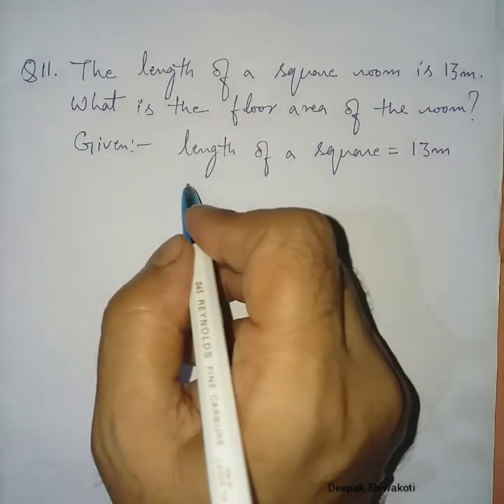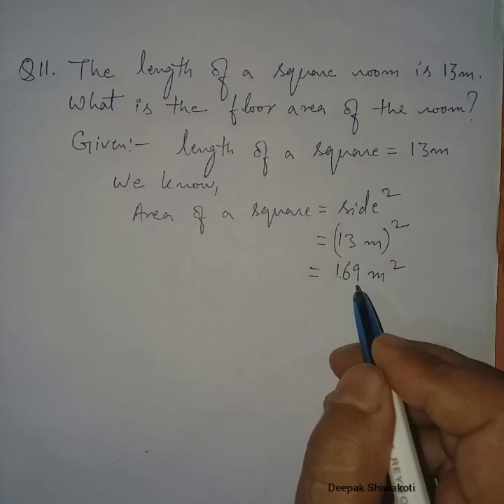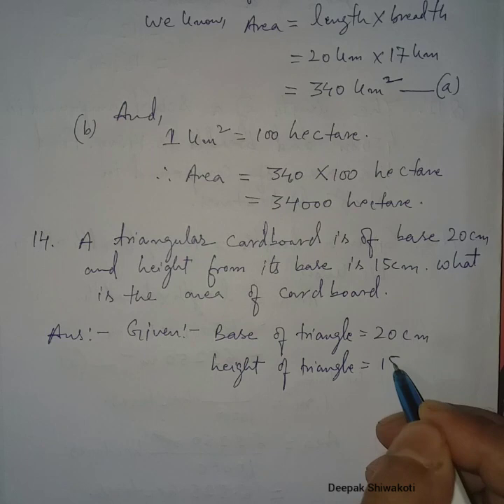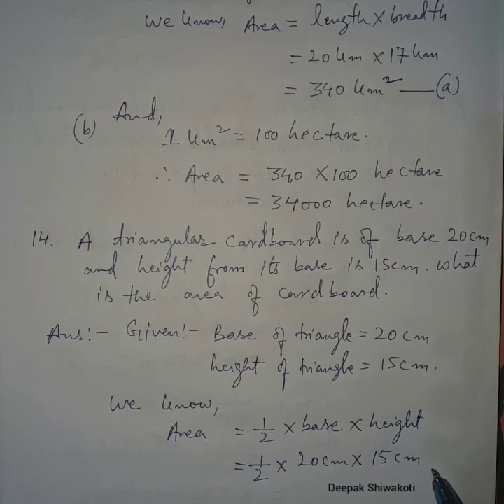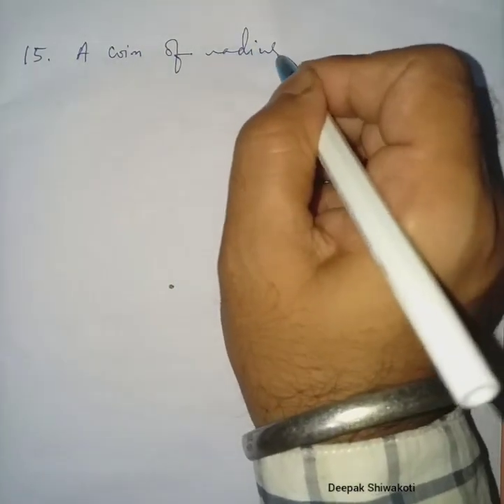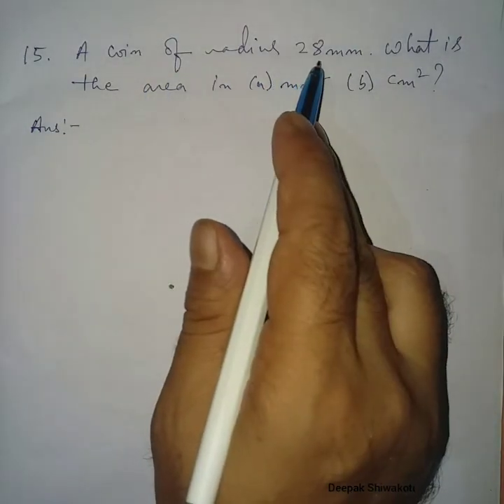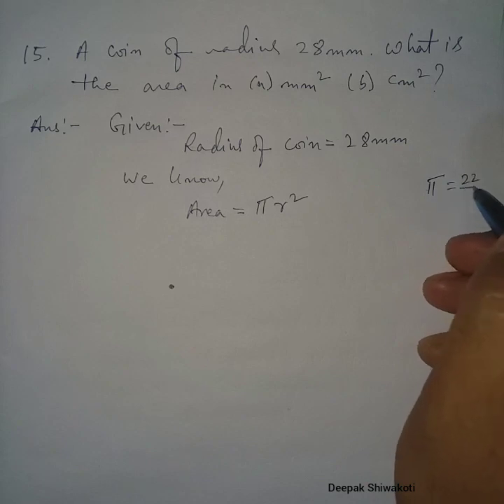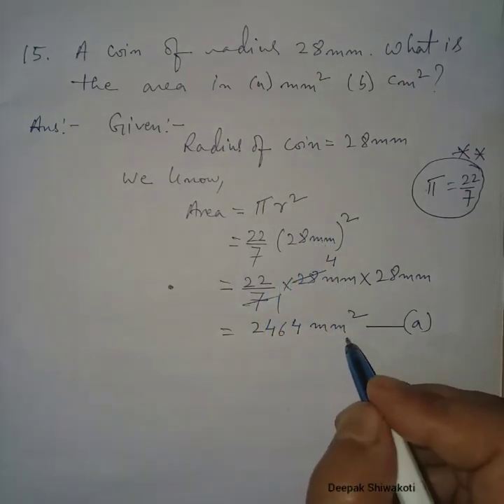ICSE PHYSICS, Class 6, Physics, Measurement, Numericals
EX. 2.3 , QUESTIONS 11,12,13,14,15